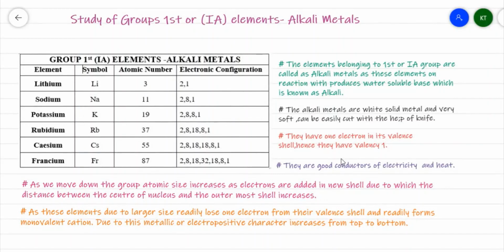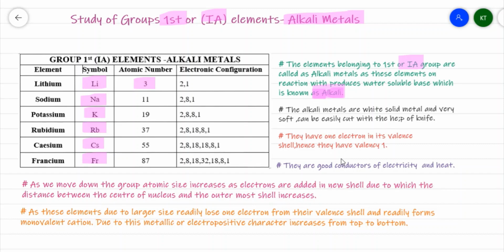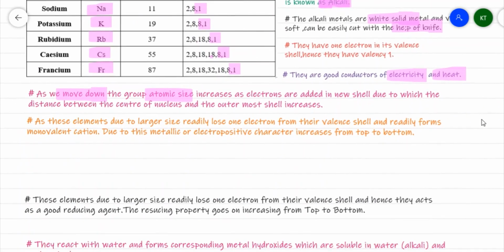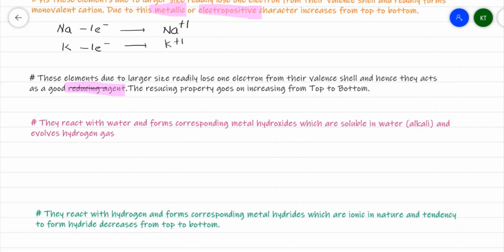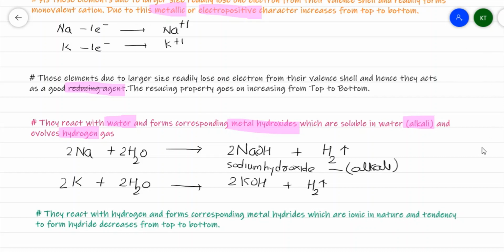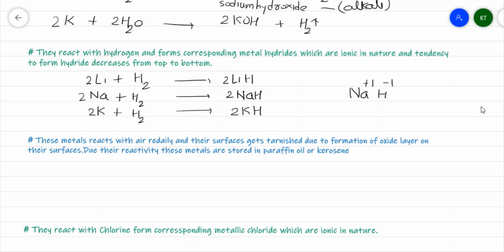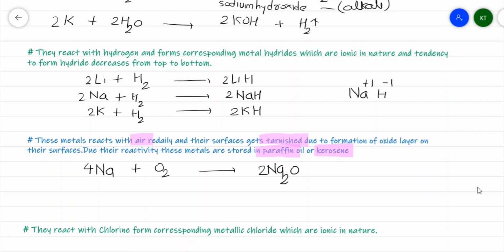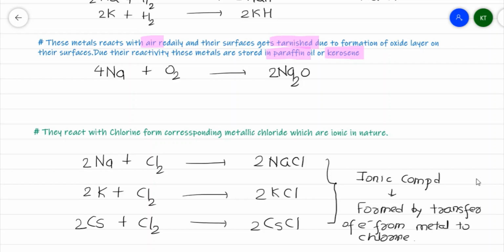Study Of Group IA Elements Alkali Metals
Hello Friends, In this video we will study  about the general characteristics of Group IA or 1st Group elements which are also known as Alkali metals.
This video is as per ICSE Class IX -Chapter -5-The periodic Table